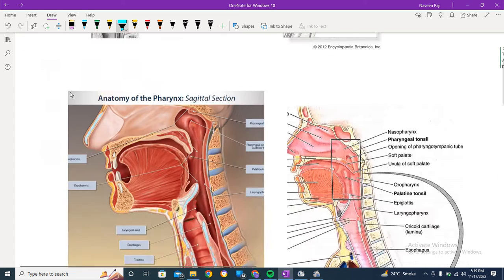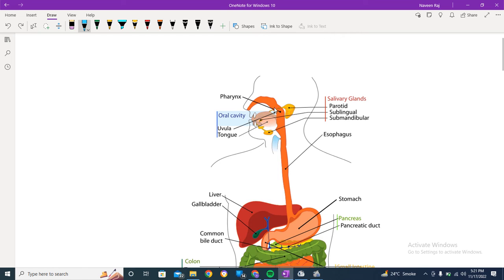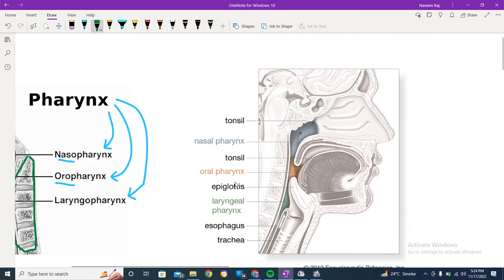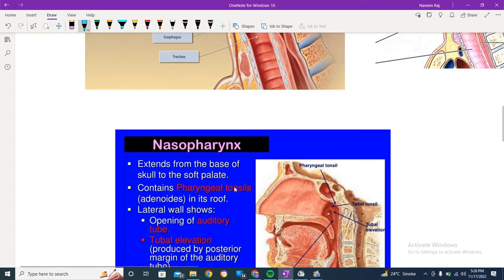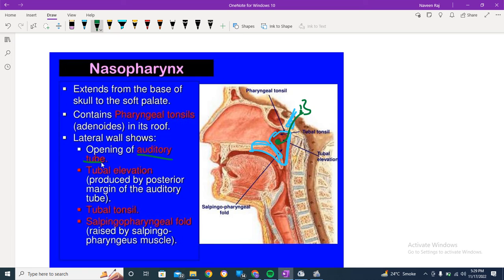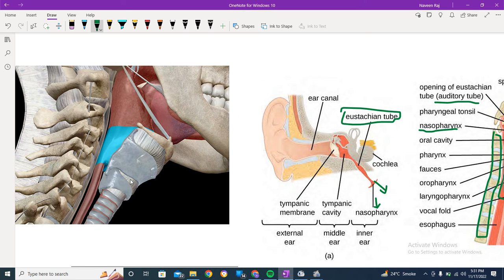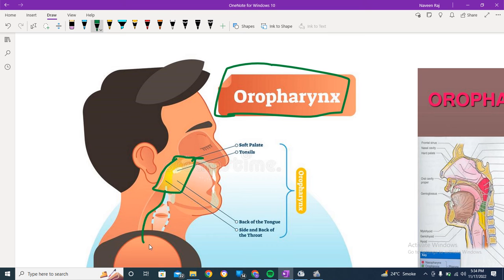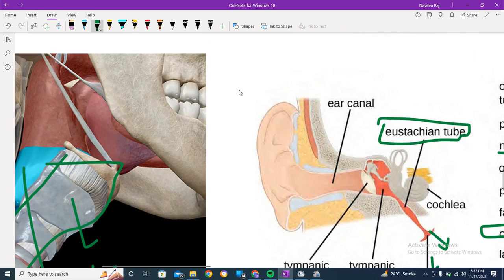pharynx part1 - pharynx anatomy overview with diagrams - made easy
learn all about pharynx in this series - part1, overview and introduction, oropharynx, nasopharynx, laryngopharynx